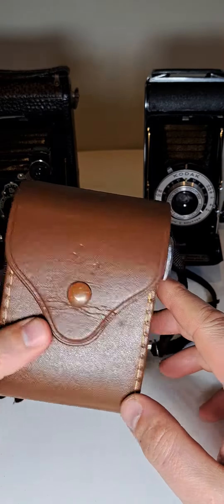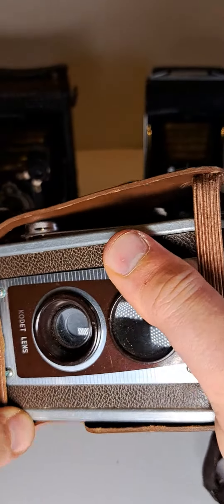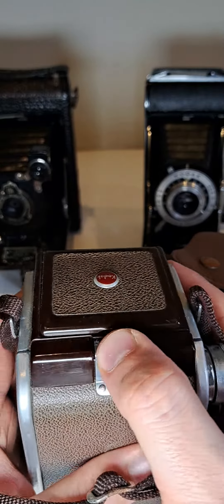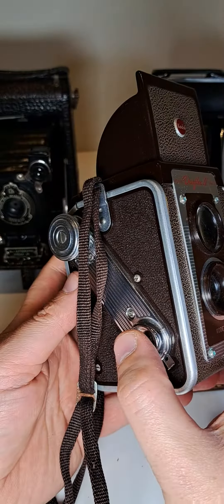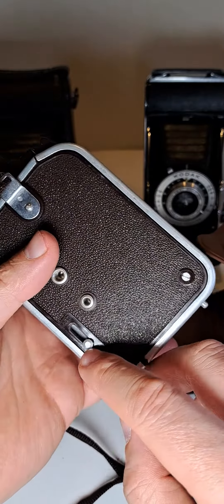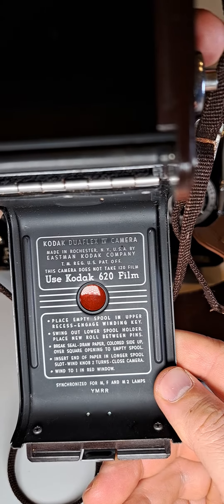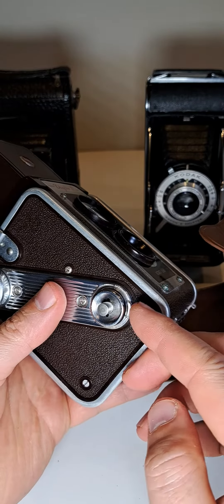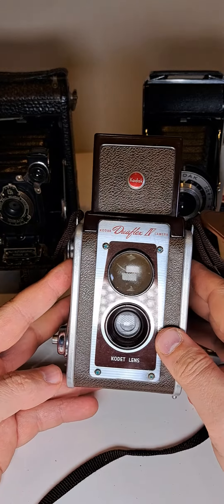1950 Kodak Duaflex IV 620 Roll Film Camera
The Kodak Duaflex IV is a vintage camera produced by the Eastman Kodak Company. It is part of the Duaflex series, which was known for its simple and affordable design, making it accessible to amateur photographers. The Duaflex IV was introduced in the 1950s.